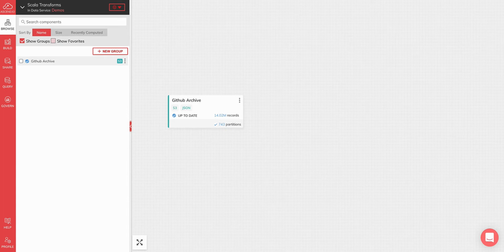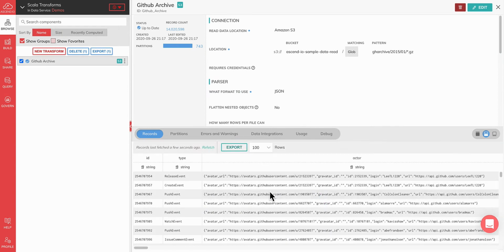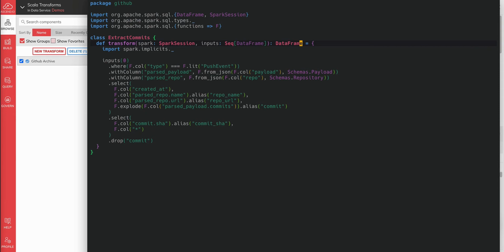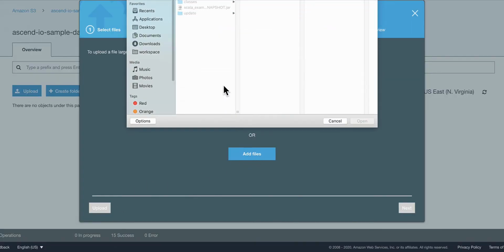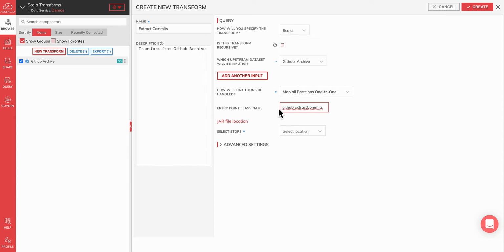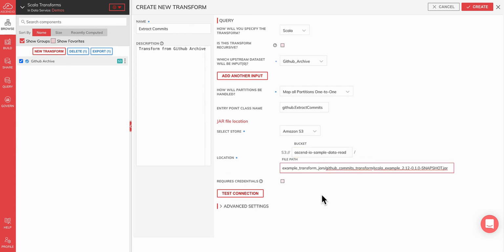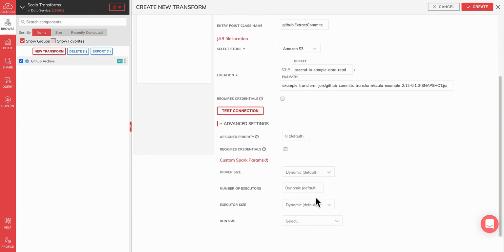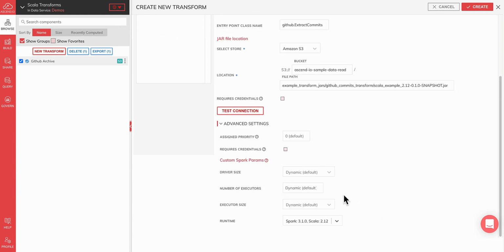Ascend.io Feature: Scala & Java Transforms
With Scala and Java transformations, builders have a rich toolbox to model and wrangle any data complexities. Watch to learn about the key benefits of this feature!